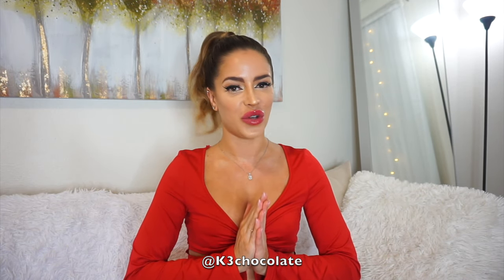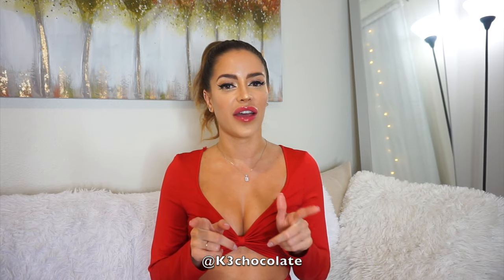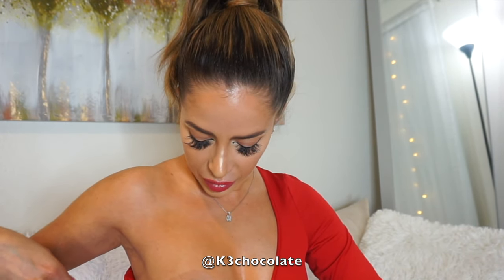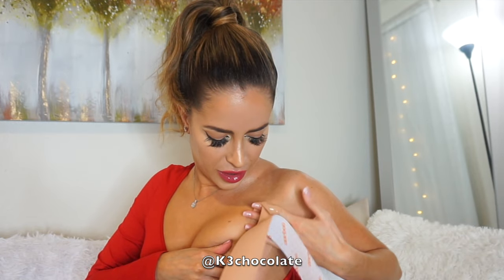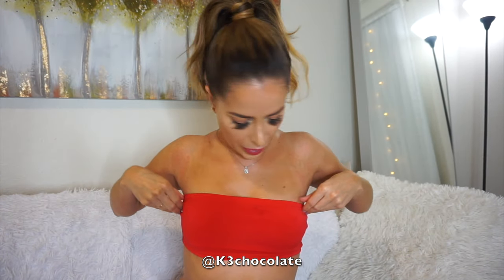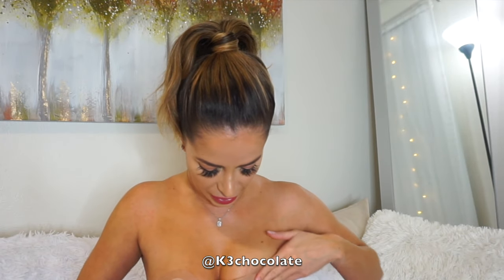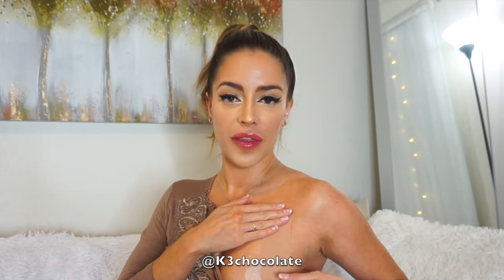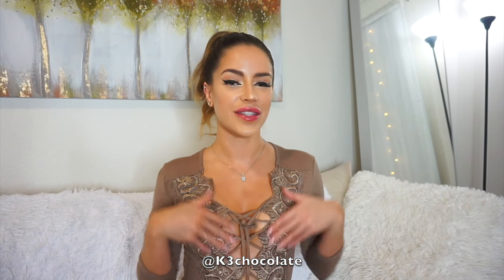How To Get Cleavage With Boob Tape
I wanted to show you guys how I get cleavage with boob tape for shirts and dresses that are low cut and you cannot wear a bra with ❤️

Some alternative tape options:

Some nipple pasties:

Kristina Urribarres
11054 Ventura Blvd #252

*MY FAVORITES*

♡SHOPPING DISCOUNTS♡